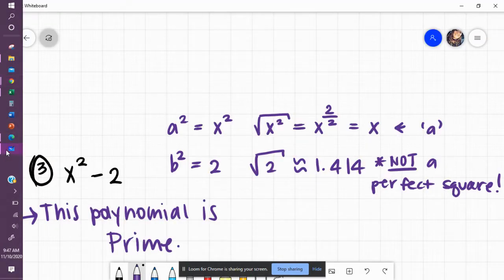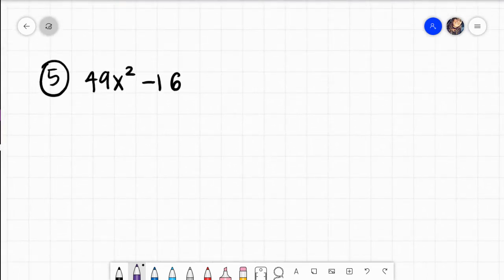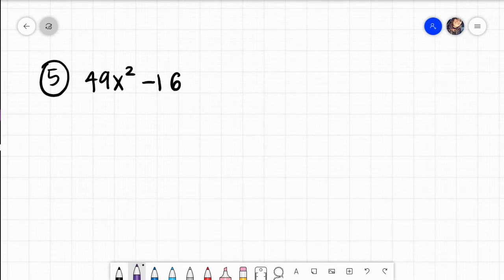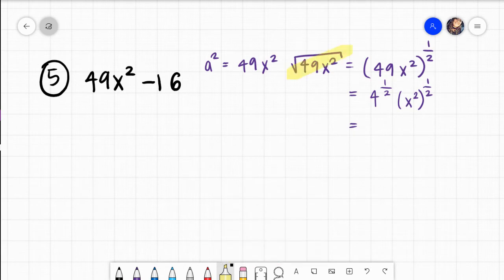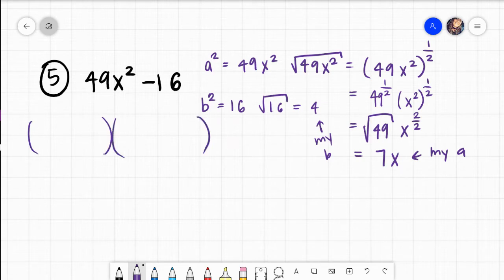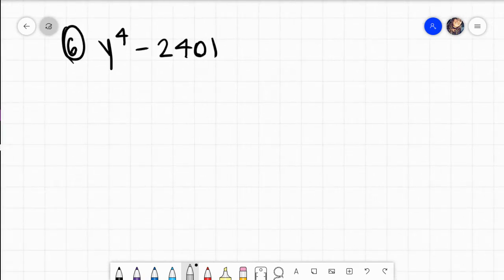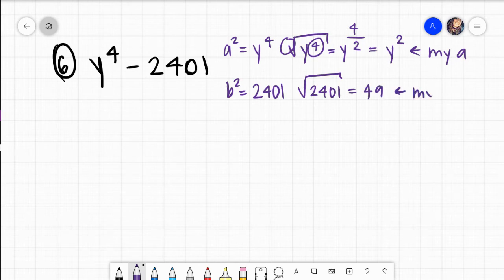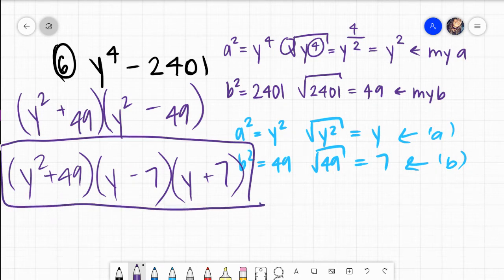PJC, 13.5, Special Factoring, Difference of Squares, Part Two, Elementary Algebra